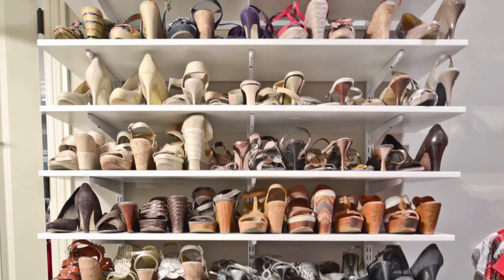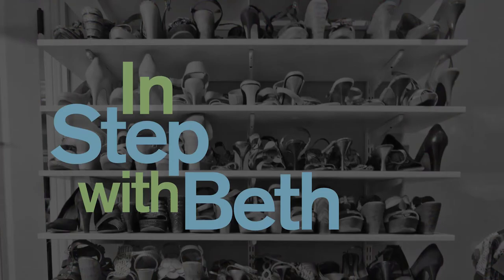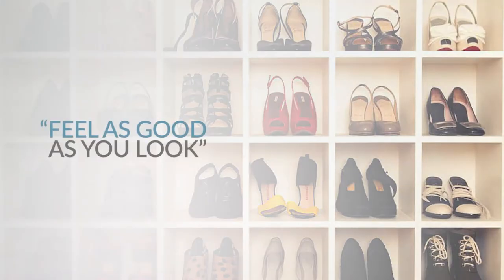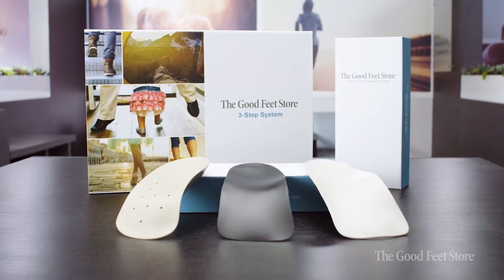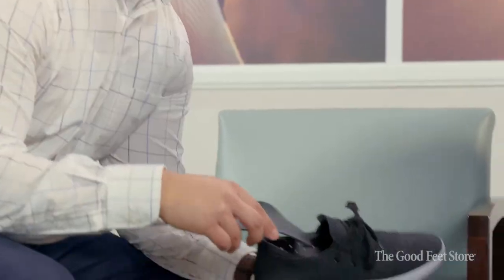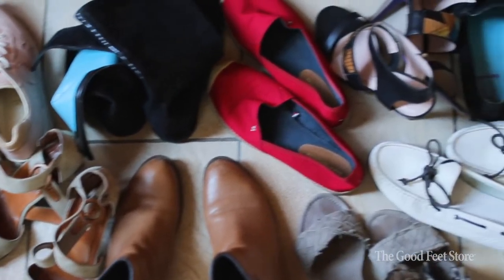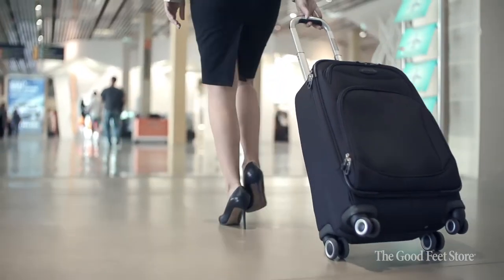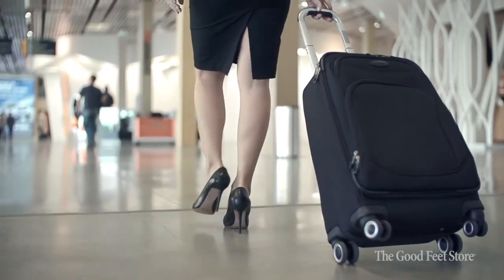Feel As Good As You Look | In Step with Beth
We're improving the quality of people's lives - two feet at a time. See how Good Feet arch supports may be able to help with pain and discomfort. Schedule your free, personalized arch support fitting at The Good Feet Store near you.

Good Feet began as a family-owned business in 1992, and opened its first store three years later. The mission was to help people who – like the company's founders – suffered tremendous foot and back pain that diminished their quality of life. Good Feet stores began opening in cities across the U.S. – becoming America’s #1 Arch Support®.

Today, the Good Feet system encompasses over 100 individually owned and operated stores throughout the world.

Good Feet arch supports are designed to place the feet in the “ideal” position by supporting all four arches – thereby promoting even body weight distribution.Our wide range of over 300 styles, flexibilities, and sizes allows our customers to be fit with the supports that meet their particular needs, foot type, shoes, lifestyle and overall comfort.